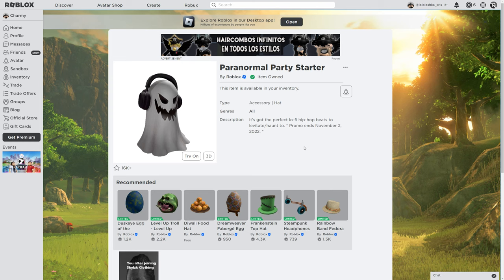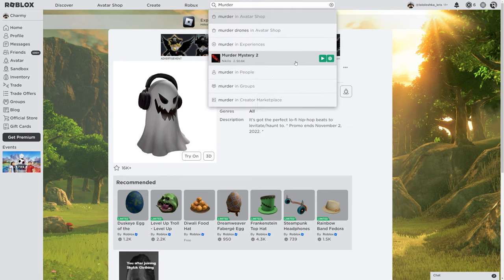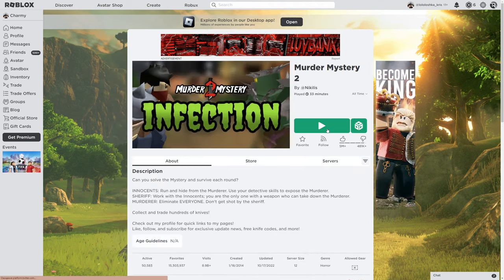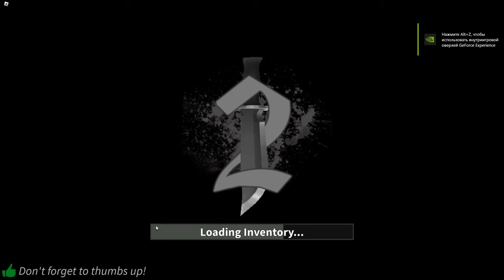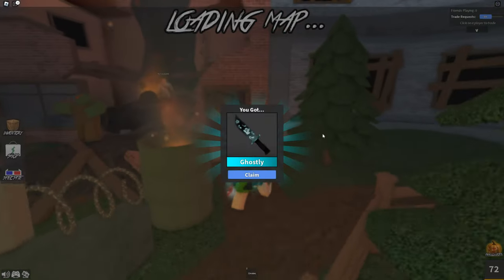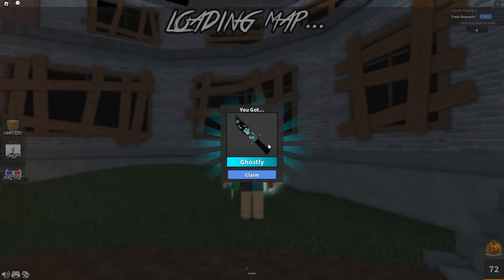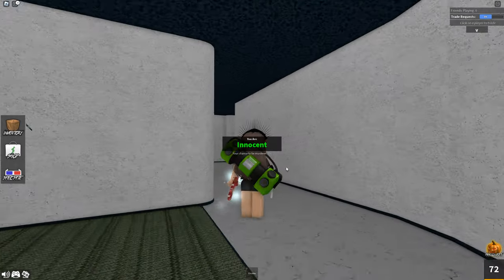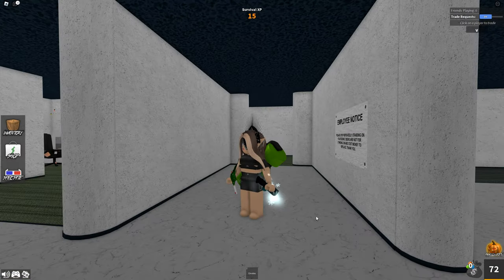How To Get GHOSTLY KNIFE